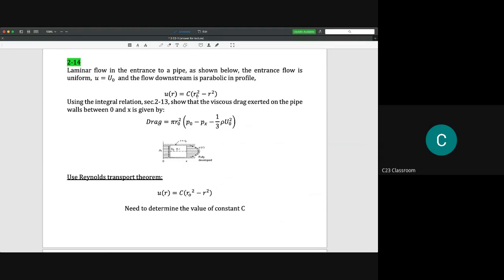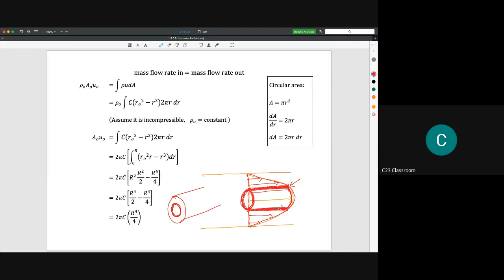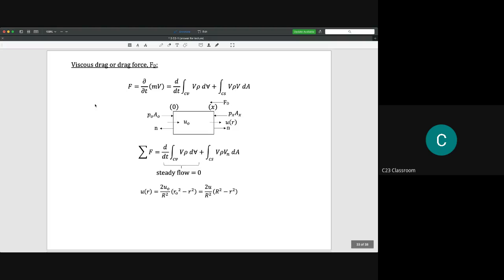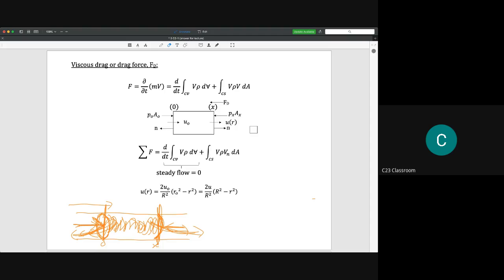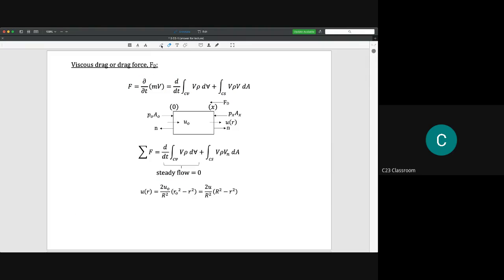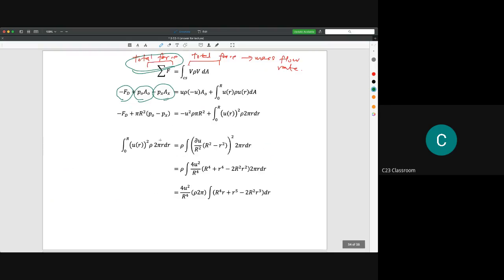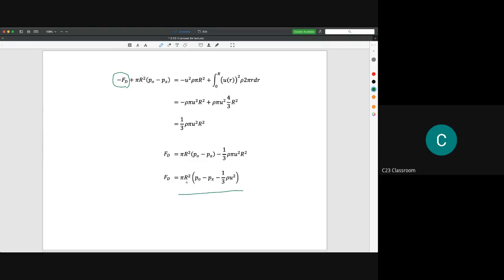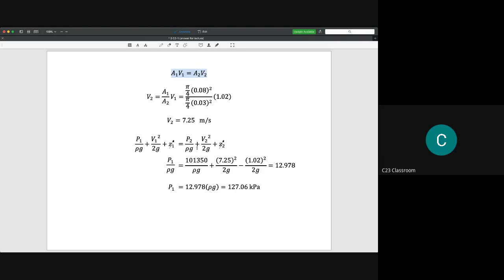C2-2 tutorial 02